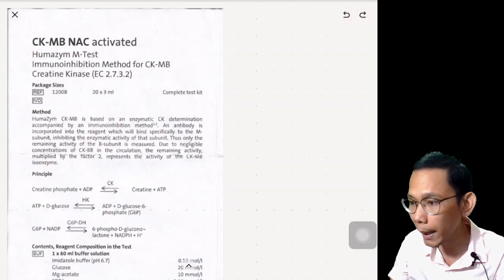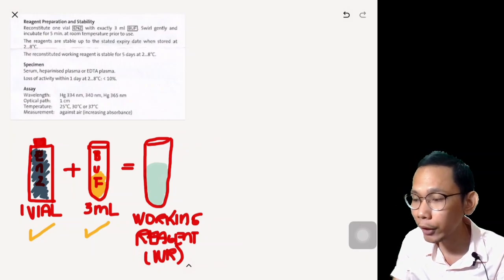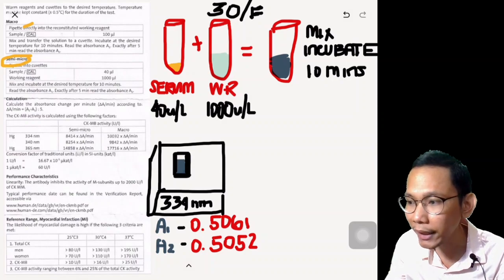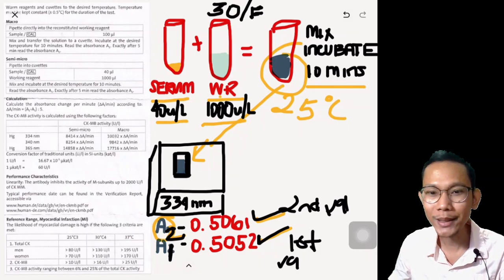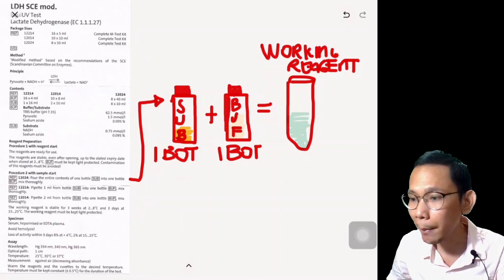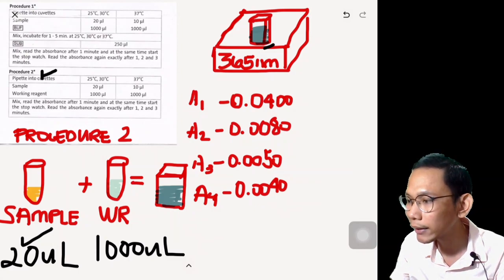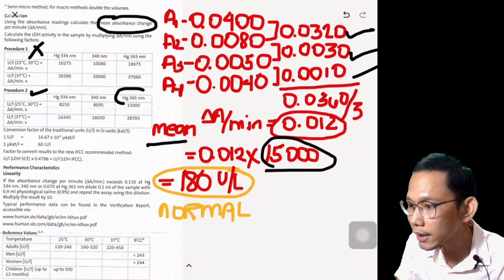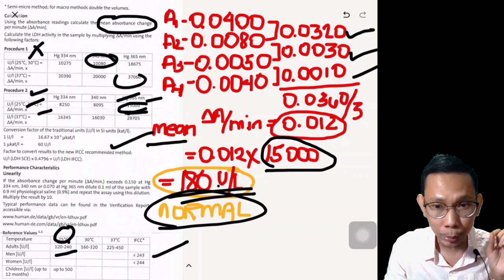Clinical Chemistry: CK and LDH Part 2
CK and LDH Part 2